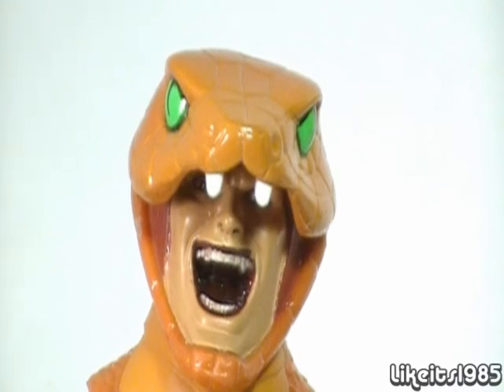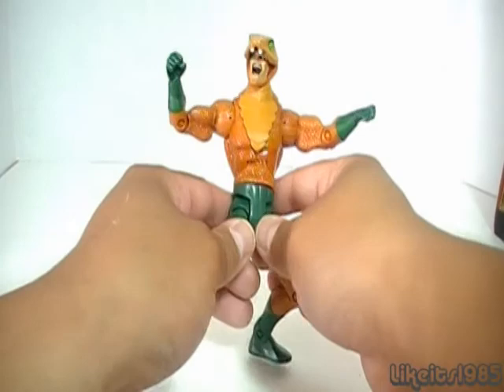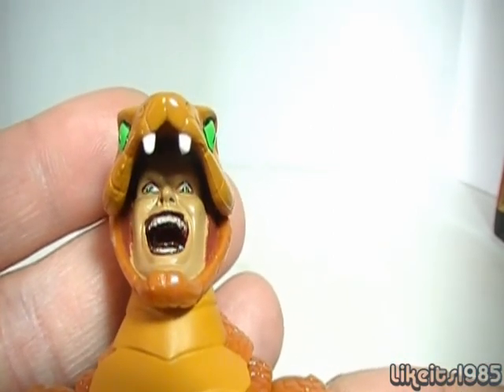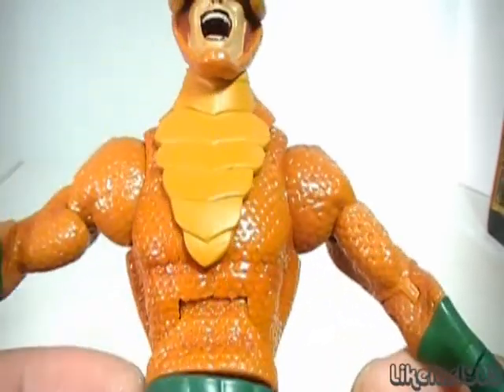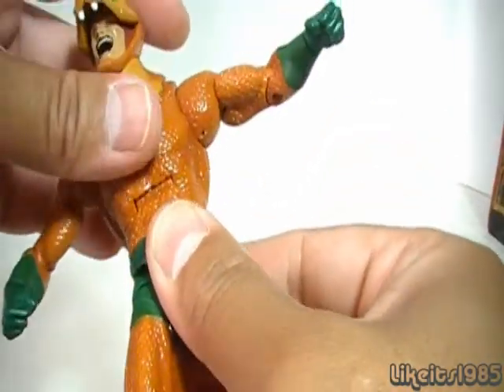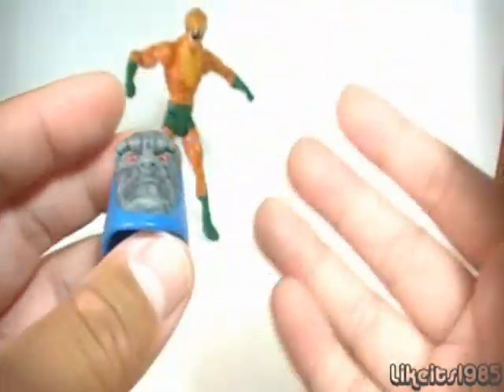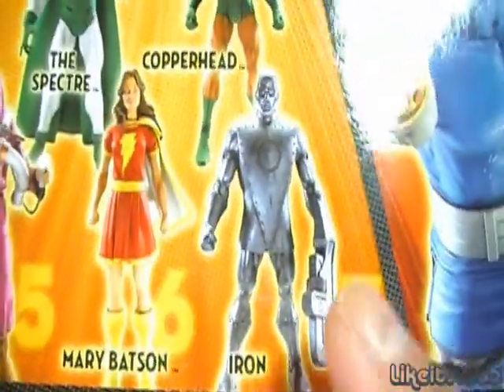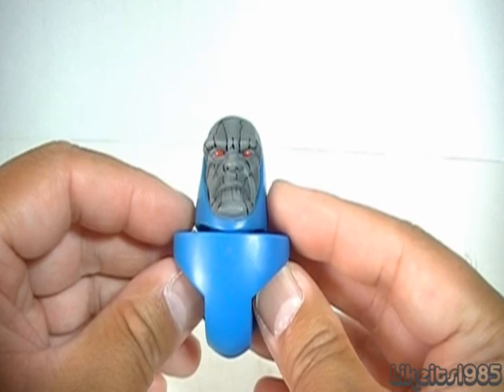"Copperhead" - a DC Universe Classics action figure review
I got the figure cheap and it reminds me of Serpentor! 'Nuff said.